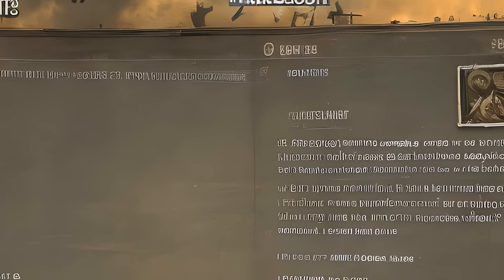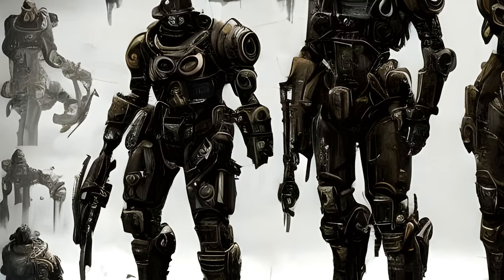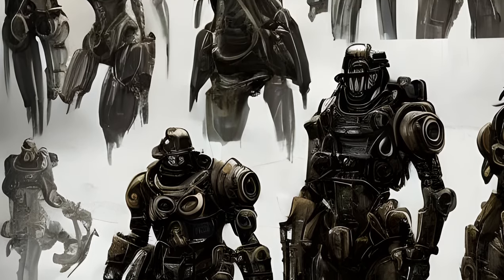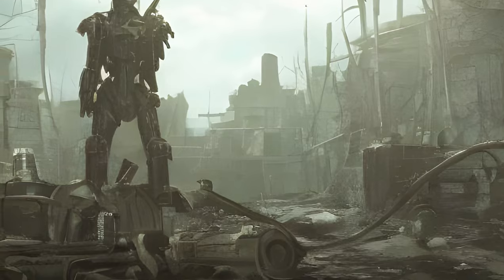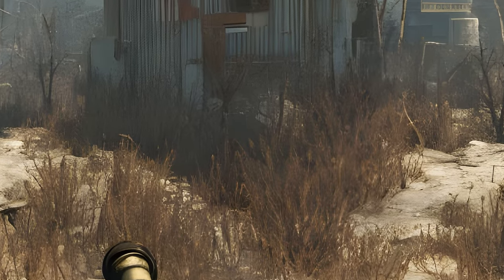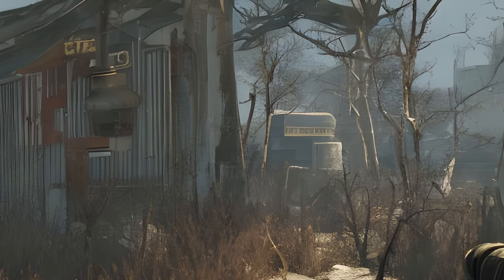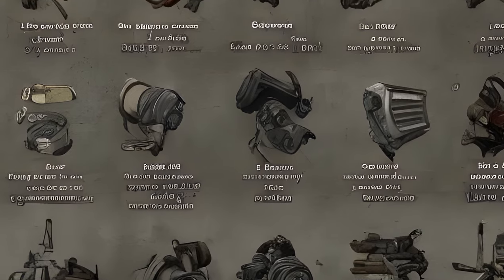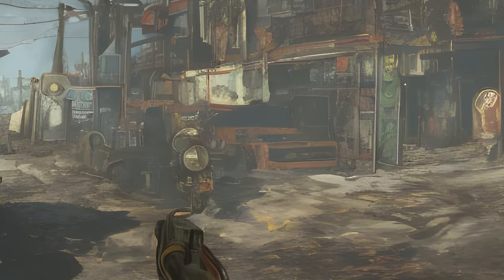Fallout: Fallout 4 console commands - Quests